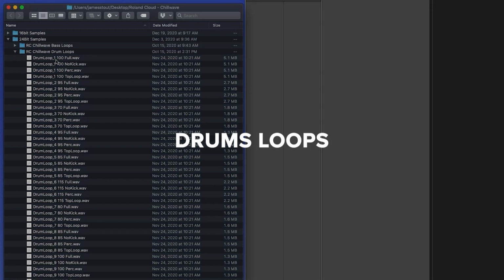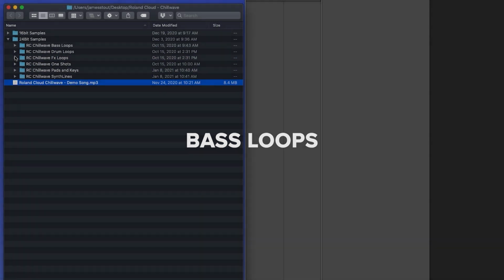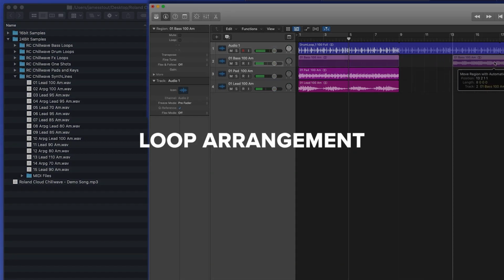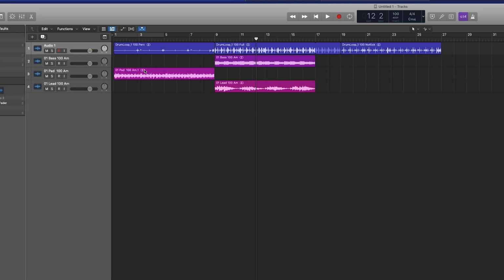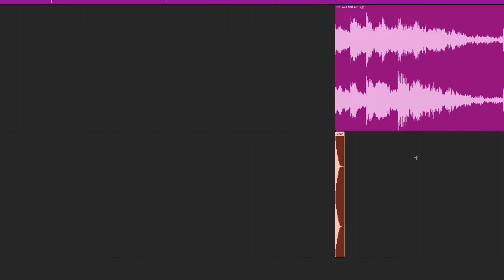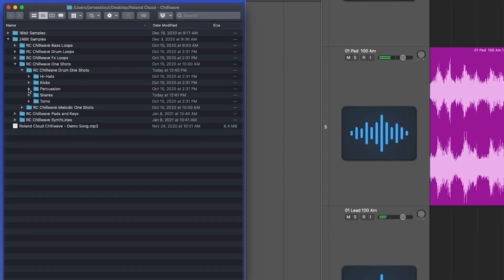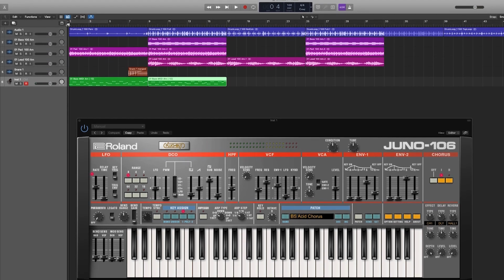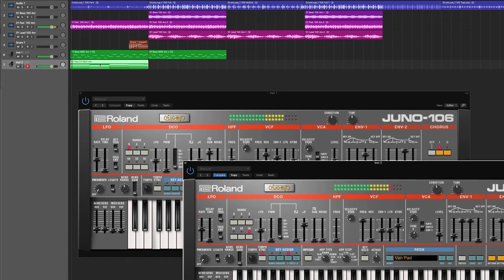Roland Cloud How-To Use Sample Packs in a DAW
Learn how to use Roland Cloud Sample Packs in your DAW. We’ll show you how to use the proper formats, add samples with the same tempo and key, create loop arrangements, add one-shots, and use MIDI files with Roland Cloud Plugins.